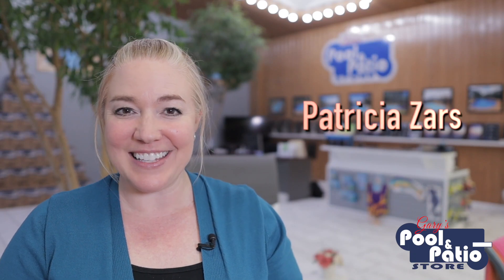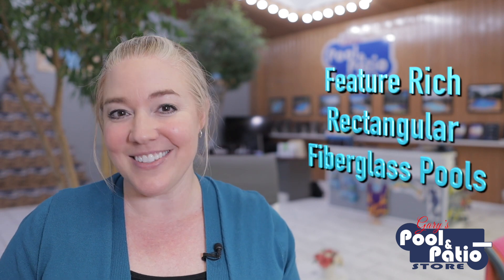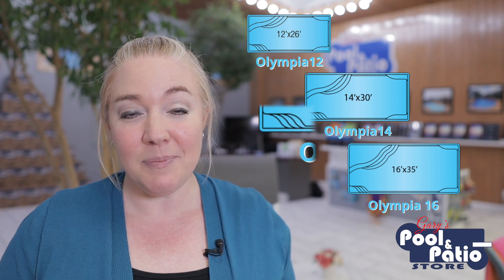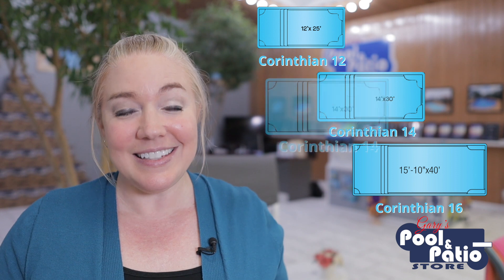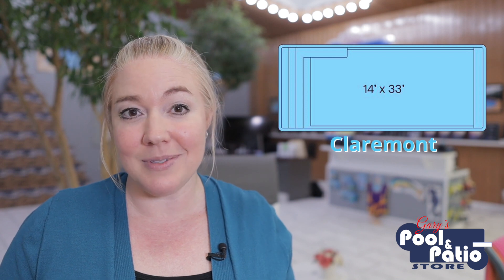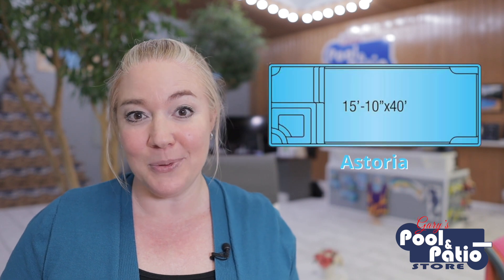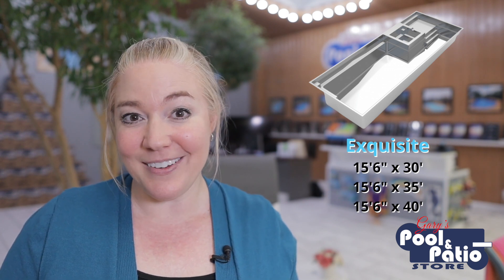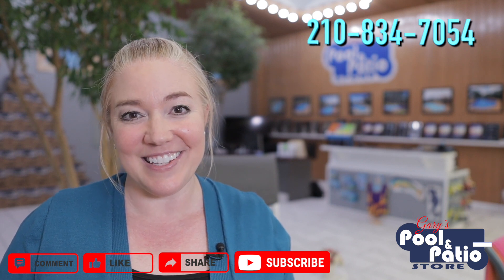Feature Rich Rectangular Fiberglass Pools - Latham & Imagine - San Antonio, Austin, New Braunfels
So - you know you want a rectangular pool... but you don't want your pool to be plain... Good news, rectangular pools don't have to be boring. In fact, there are rectangular pools with built-in seating, wide curvy steps, tanning ledges or splash pads & even built-in spas
Today on Pool Talk with Trish, we are discussing the Feature Rich Rectangular Fiberglass Pools...

Patricia Zars
Sales & Marketing Manager - Central Texas
Gary's Pool & Patio
Message me or call/text me directly at (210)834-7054

Latham Pools - Corinthian 12, Corinthian 14, Corinthian 16, Olympia 12, Olympia 14, Olympia 16, Claremont, Kingston, Ocean Breeze, Astoria with Spa

Imagine Pools - Freedom, Freedom with Splash Pad, Marvelous, Illusion, Exquisite with Spa